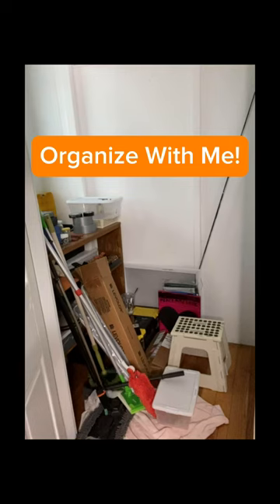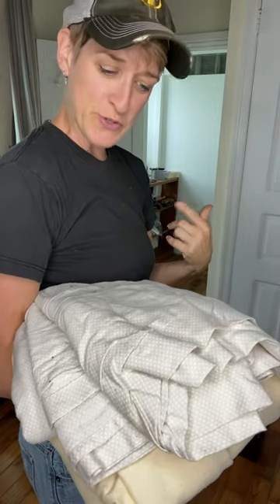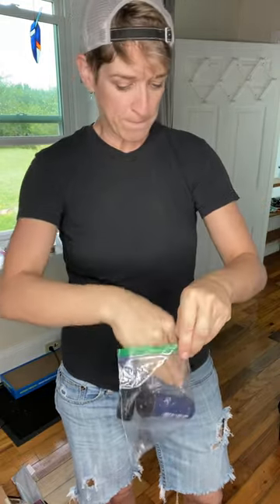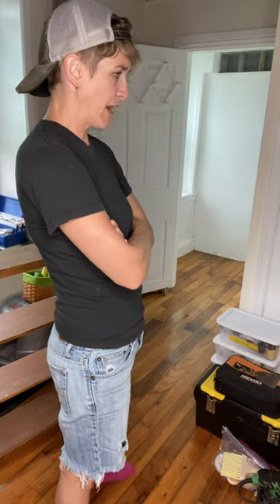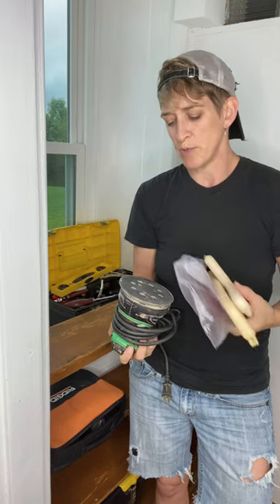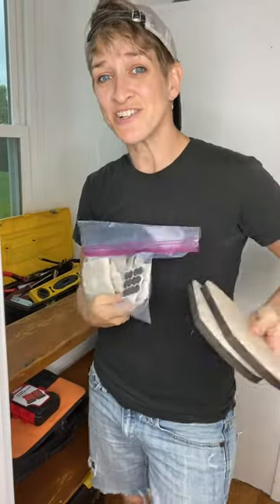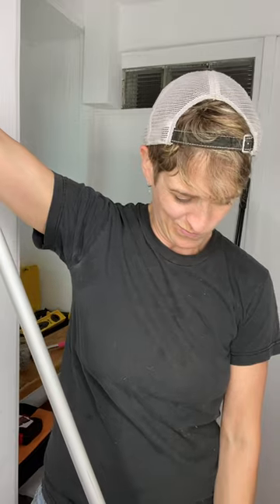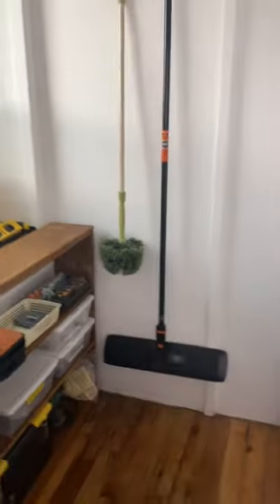Organize With Me! - Utility & Small Tool Space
Join me for 1 hour of organizing a neglected utility and tool space in my rental home. A walk through of my 4 step process: 1. Purge 2. Sort 3. Contain 4. Maintain. Watch me make decisions on common household items and do a little cleaning in between. During this process some great teaching lessons will arise.

“How To Organize Everything” (Print and Digital)

ebook “How To Organize Everything” (ebook includes two free print outs) and my other digital  products.

Featuring my favorite organizing products and my book “How To Organize Everything” in multiple formats.

Linktree:
for free organizing print outs and more.